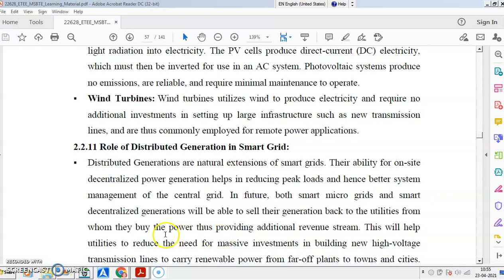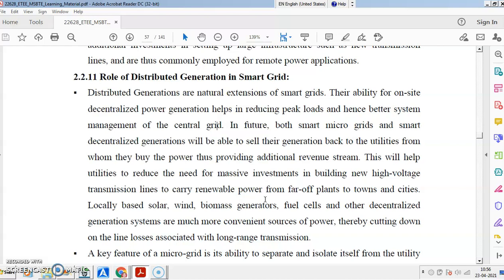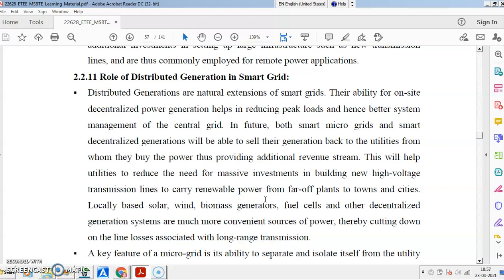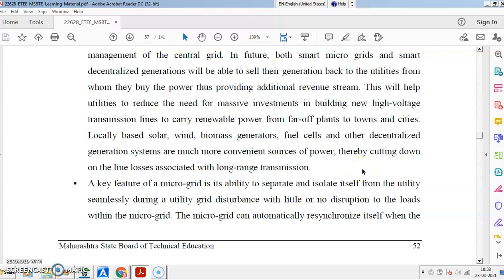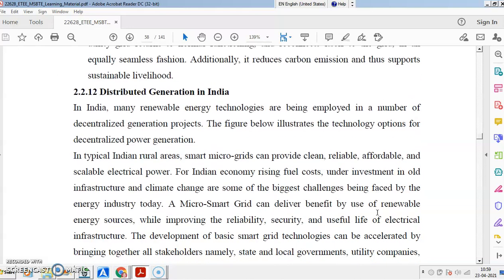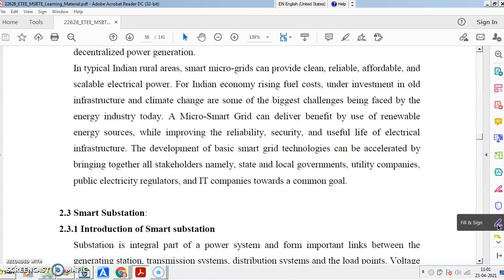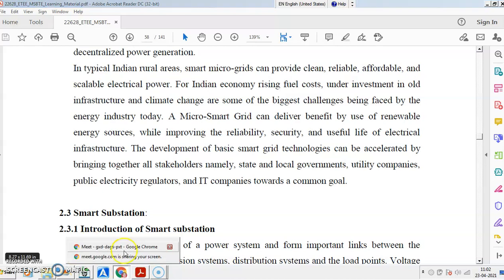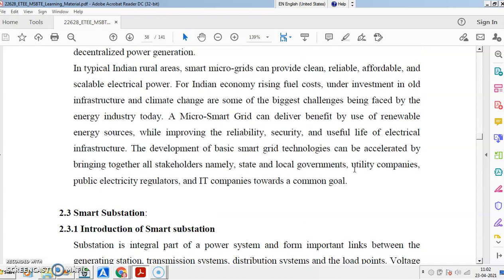ETE EE6I L10 3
Date 23/04/2021 Time 10.00 Am to 11.00 Am
Micro-Grid & Distributed Energy Resources:
Need and Significance of Micro-grid, formation of micro grid, Distributed generation system, Technologies for Distributed Generation
Smart Substation:
Layout and Components, Typical Specifications of existing Smart substations in India.